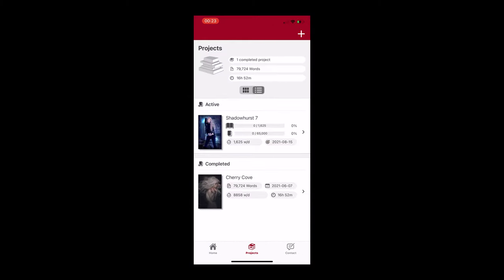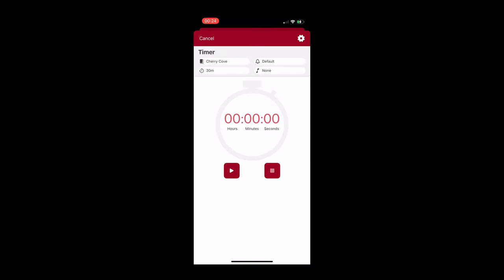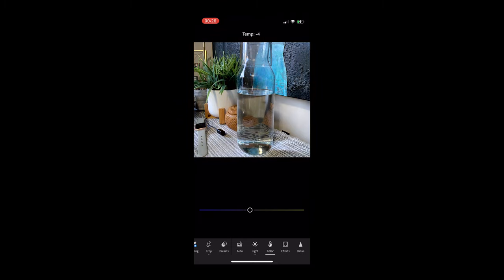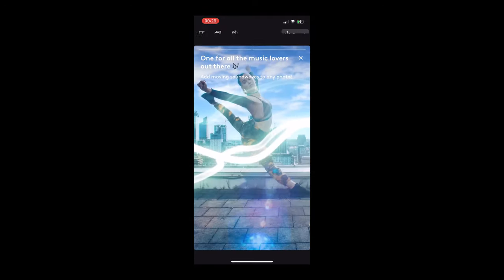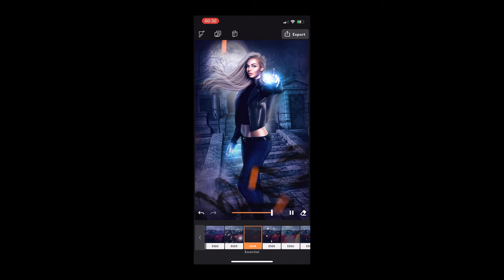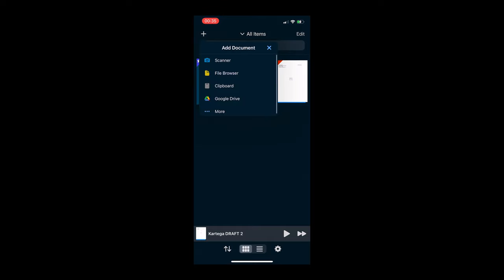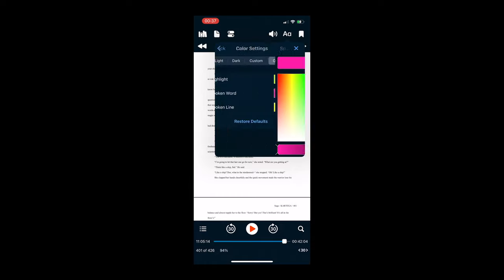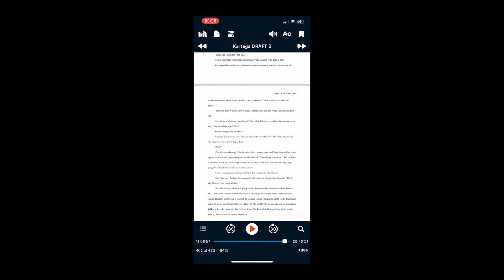Best Mobile Apps for Writers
Hi friend and welcome to the channel!

There are 4 apps that I love to use to help me with my writing and general author life. In today's video, I walk you through these apps to show you what they look like and how you can use them to help you in your writing journey.

Looking to join a fun community of like-minded booklovers?

❤ MY FAVE WRITING BOOKS AND RESOURCES ❤
Strangers to Superfans by David Gaughran
On Writing by Stephen King
Save the Cat Writes a Novel by Jessica Brody
The Emotion Thesaurus by Angela Ackerman and Becca Puglisi

Lighting (ring)
Lighting (soft)

❤ ABOUT ME ❤
I have spent most of my life waiting to meet a witch, vampire, or at least get haunted by a ghost. In between failed seances and many questionable outfit choices, I developed a keen eye for the extra-ordinary.

When not writing, I spend my free time reading and binge-watching television shows in my pajamas. Currently, I reside in Toronto, Canada with my husband who is not a creature of the night.

I am a Scorpio and a massive advocate of leggings for pants.